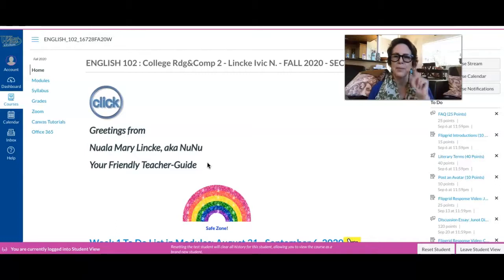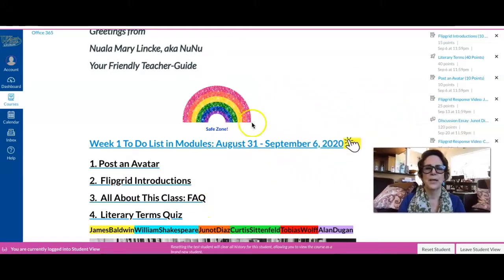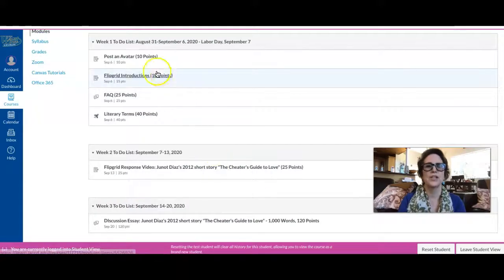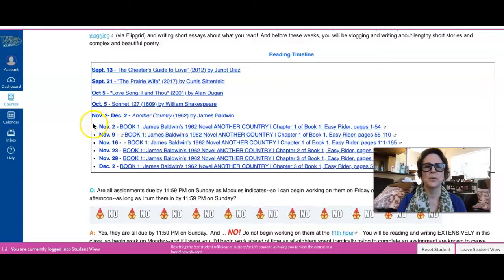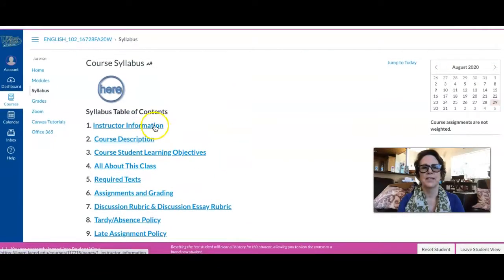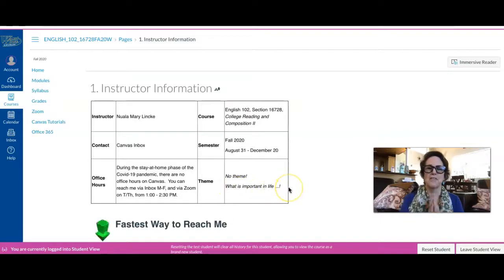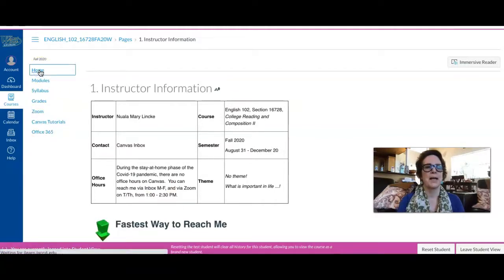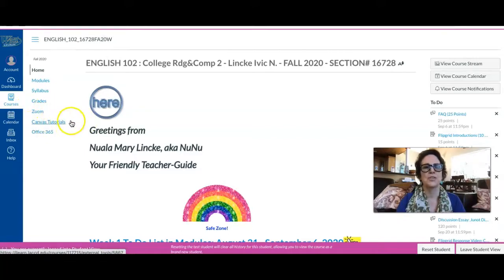E102 Greeting for Week 1